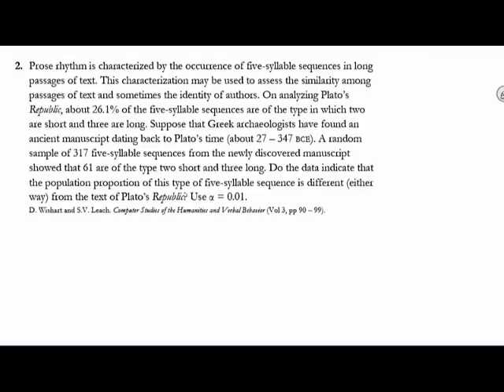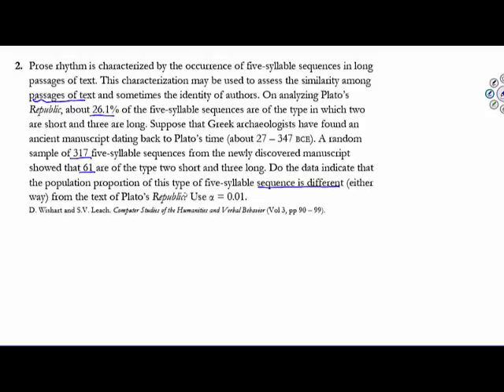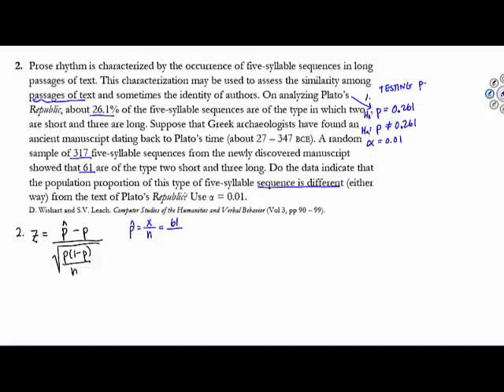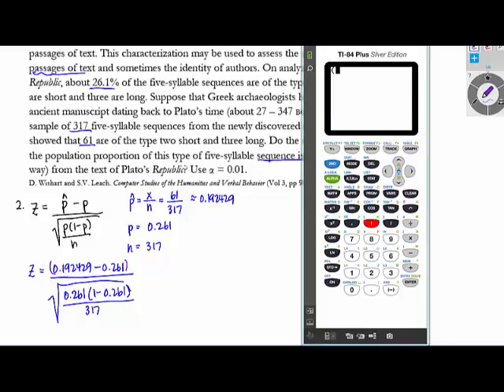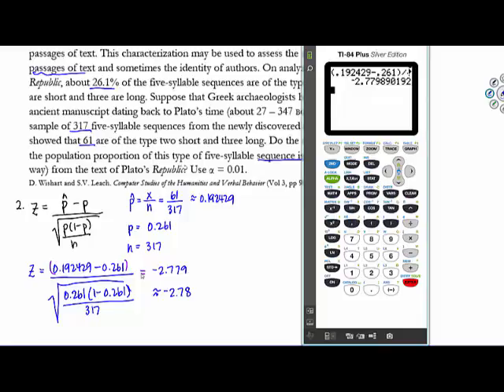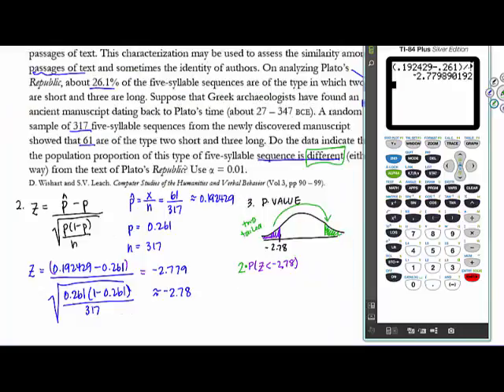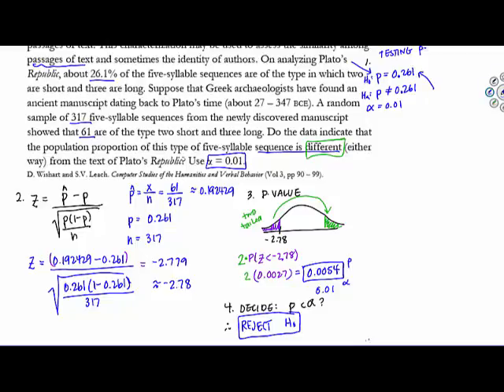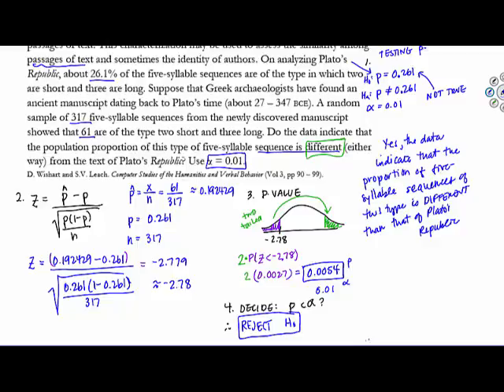1 Sample Hypothesis Test for a Proportion TI 83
Family Dinner